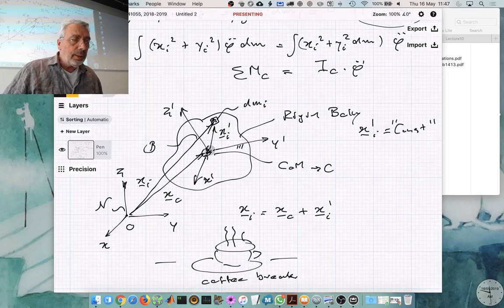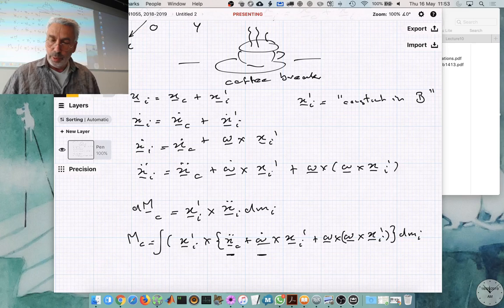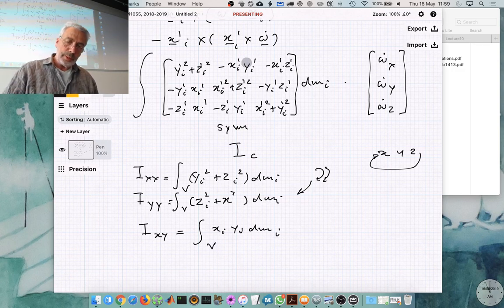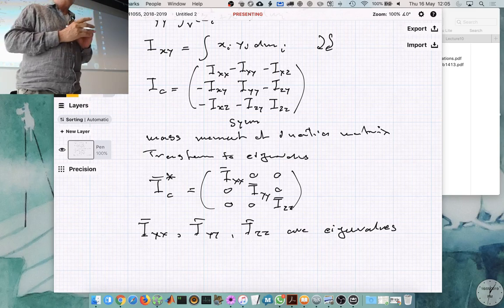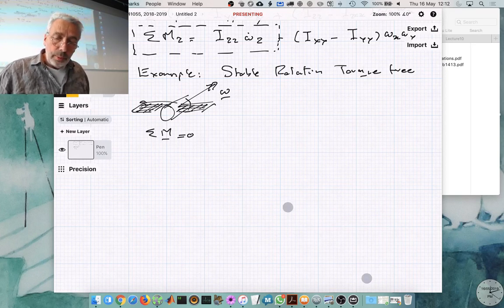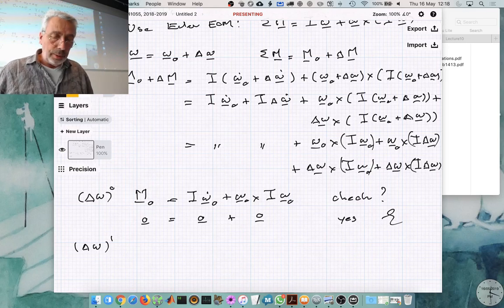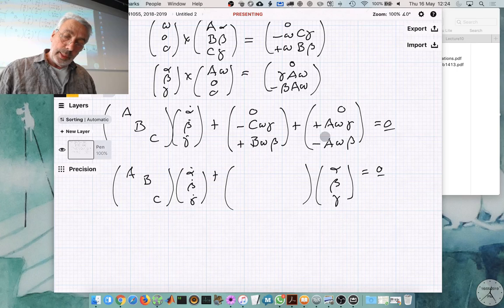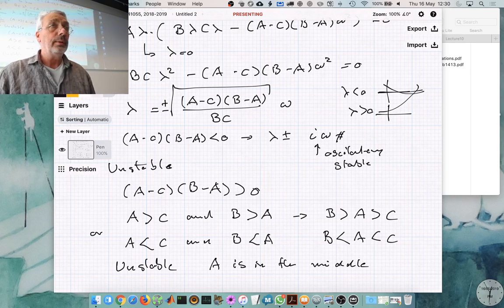Multibody Dynamics B, ME41055, Lecture 9, part 2, Thu 16 May 2019